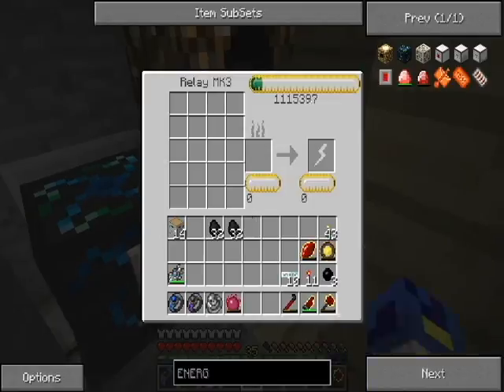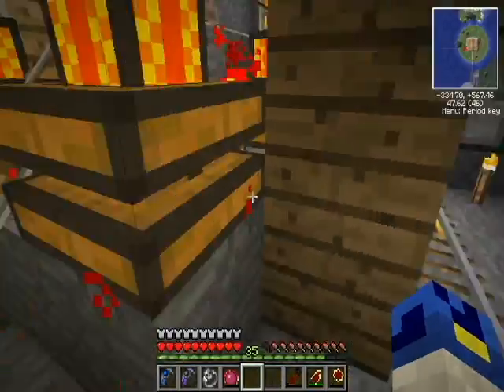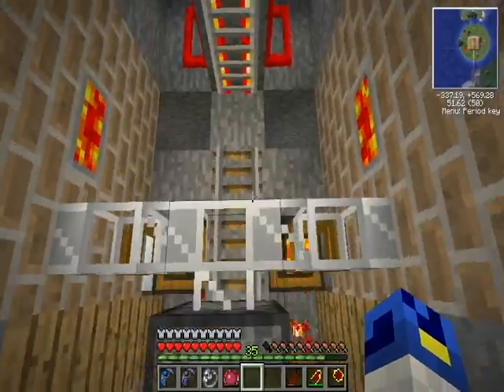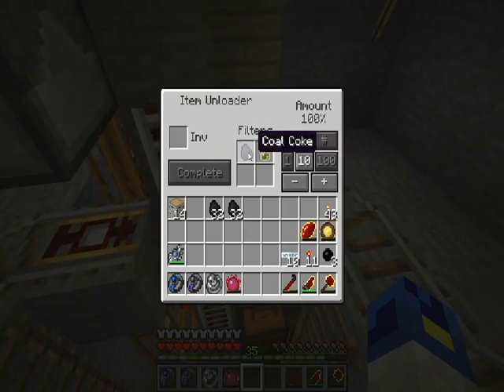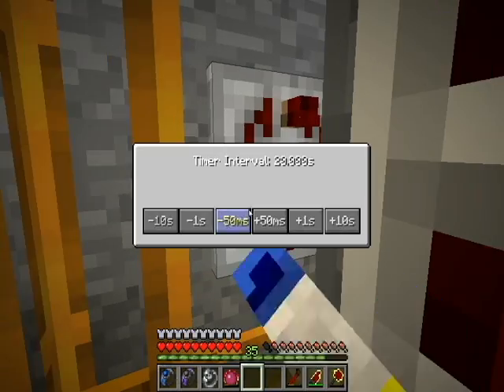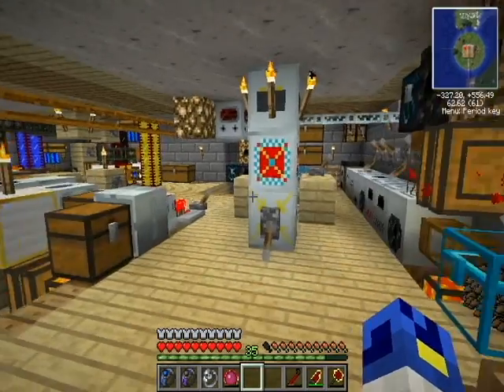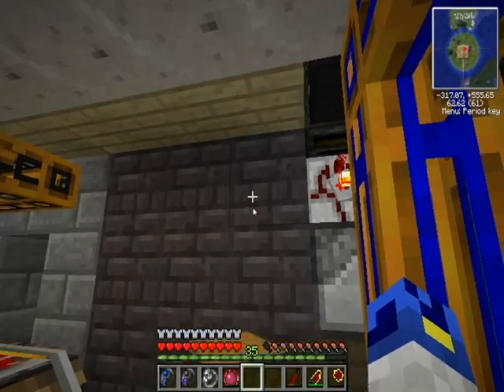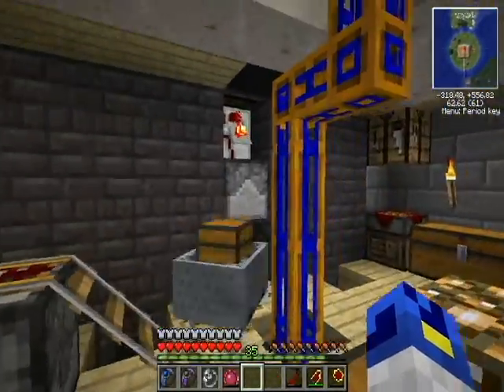Tekkit : Fully automatic steel making process [Classic]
Sorry about the bad mic sound at the beginning.

This video will show you :
how to make steel
how to make coal coke
how to make Creosote Oil
all of that without lifting a finger.